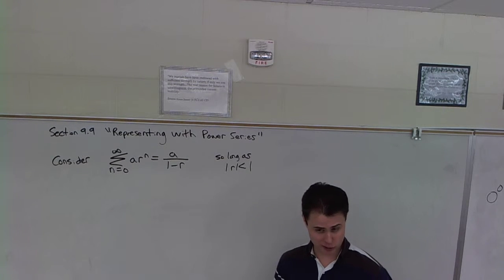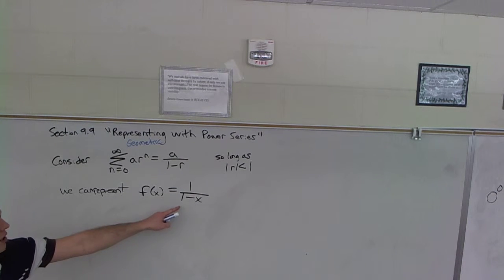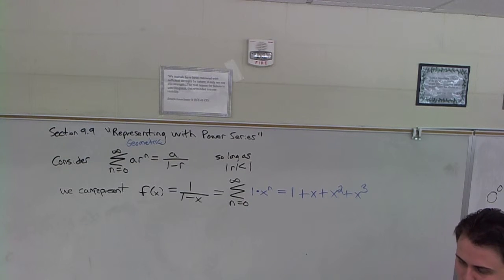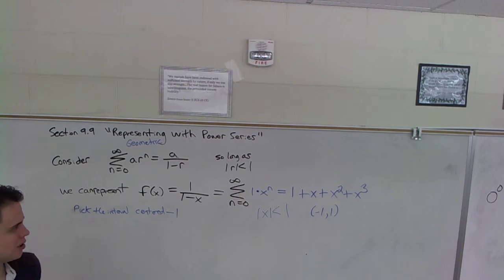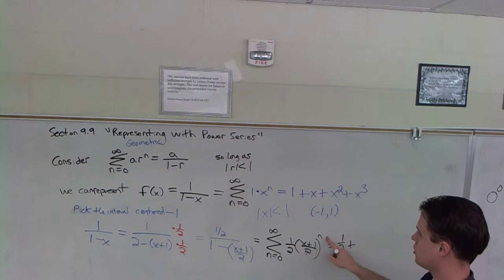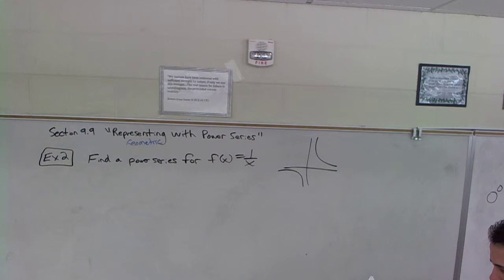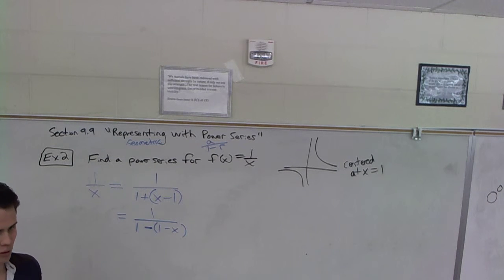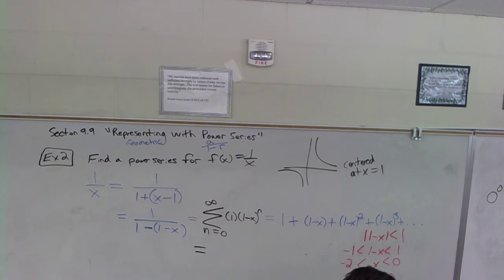Calc BC 9 9 1 Representing Function with Power Series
Using ideas about Geomtric Series to make Power Series mildly useful!